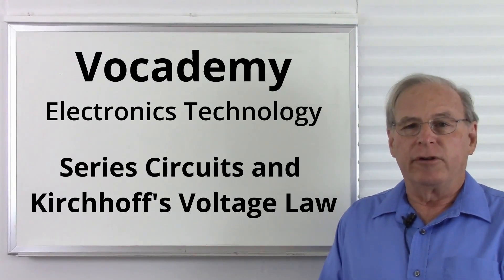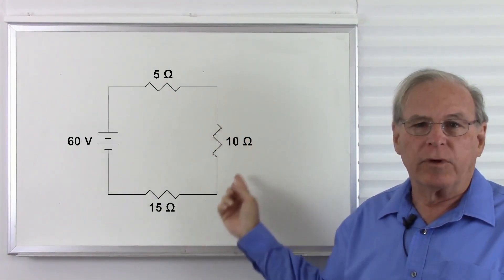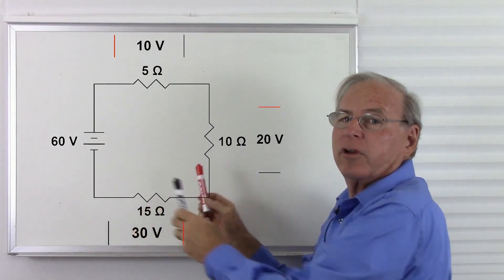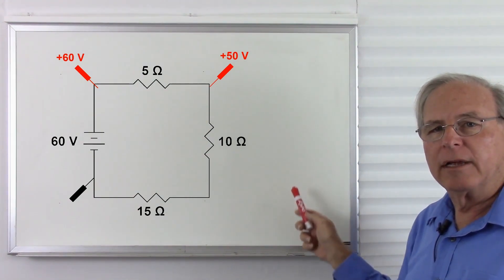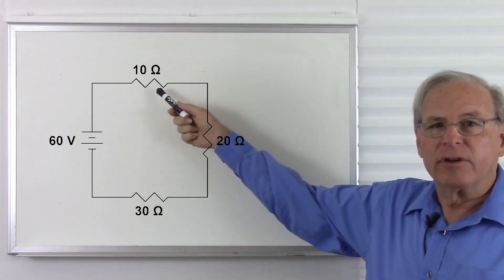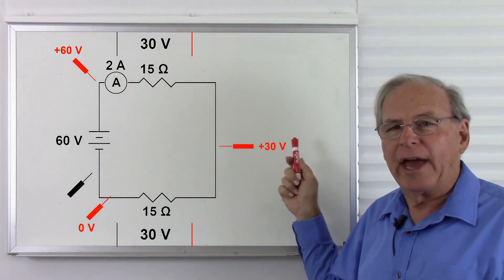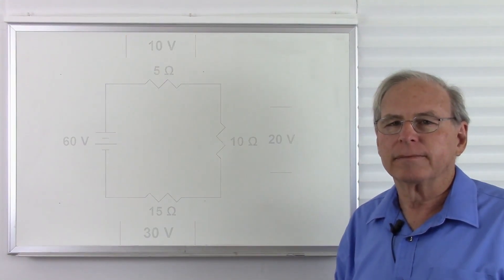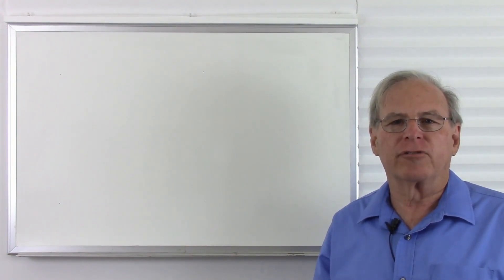Lesson 4 - Series Circuits and Kirchhoff's Voltage Law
After Ohm's Law, Kirchhoff's Voltage Law is one of the fundamental principles of electricity.